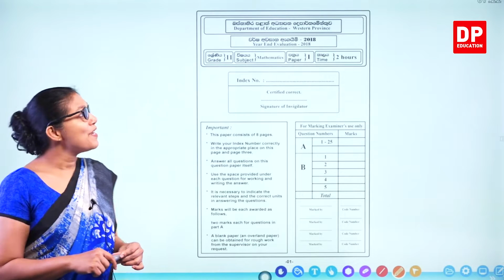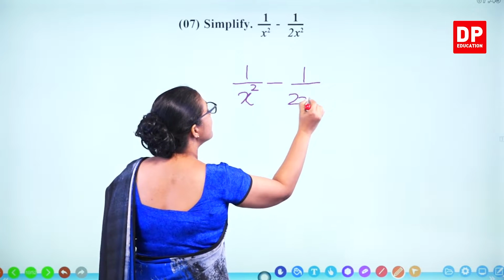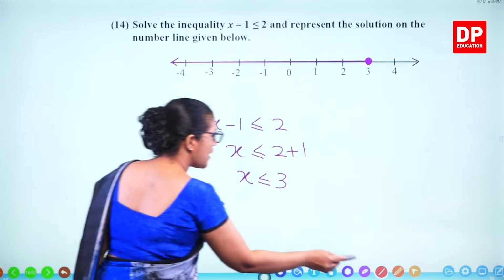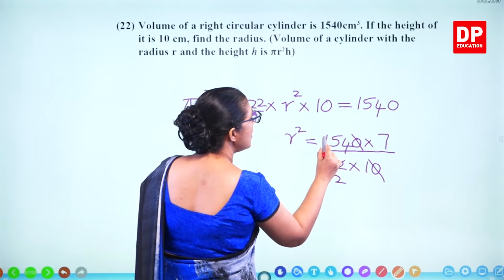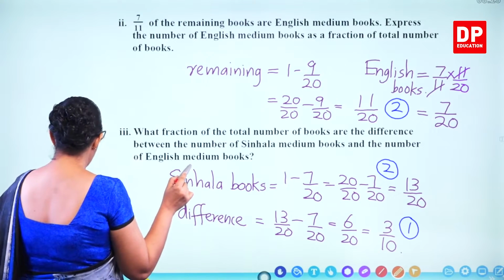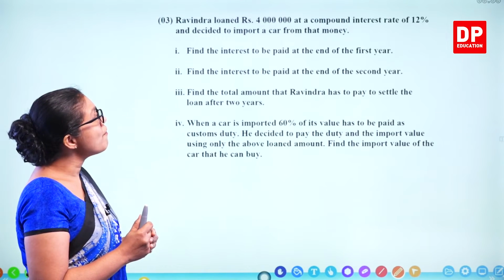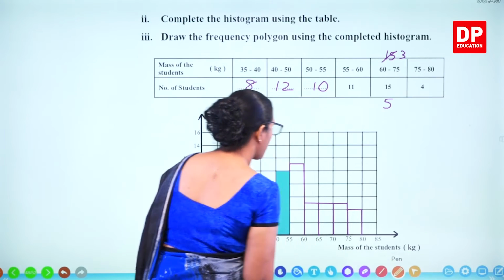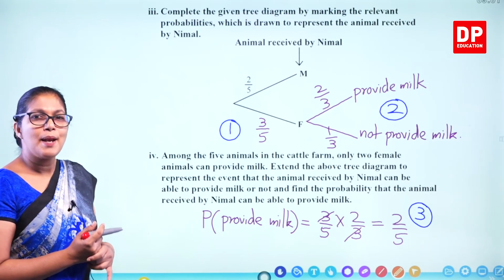Grade 11 Maths - Year end evaluation 2018 Western Province | Paper 01